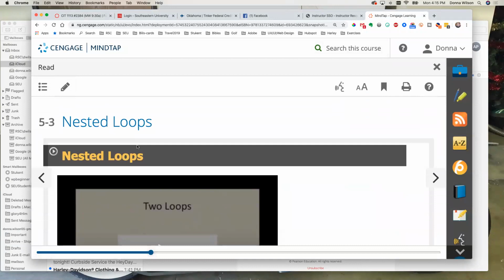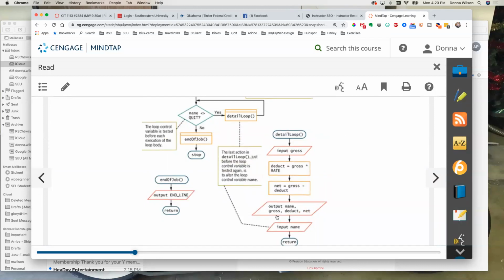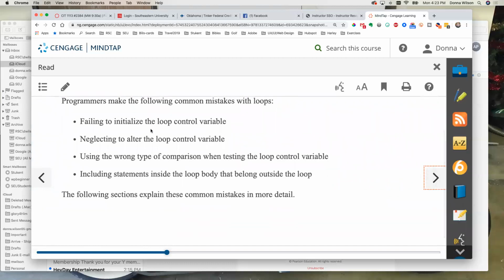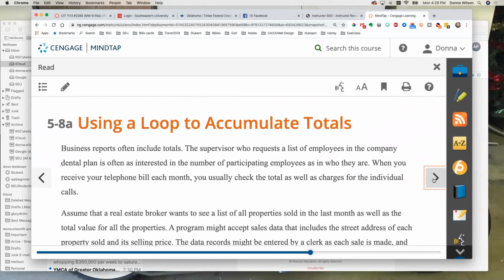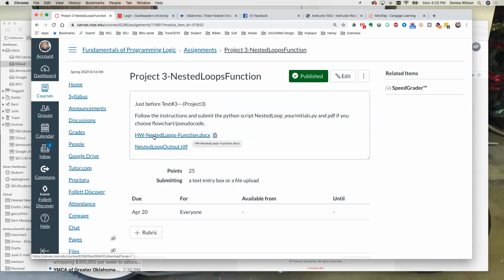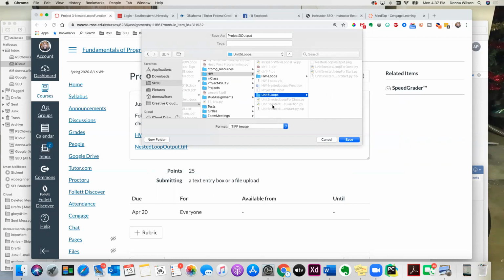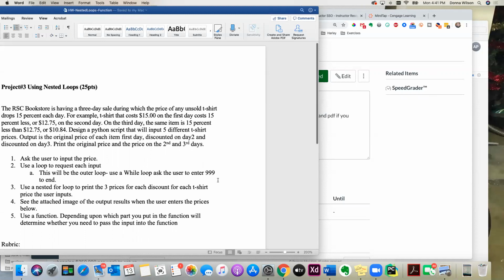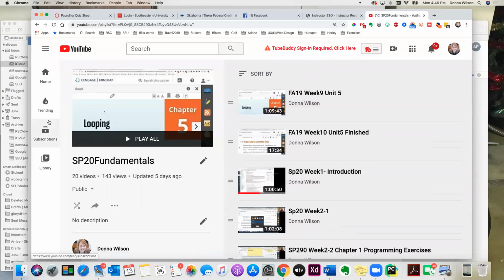SP20Unit5-Intro Project 3